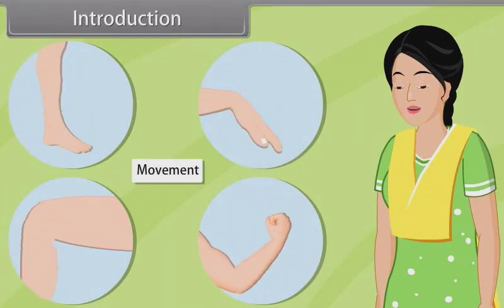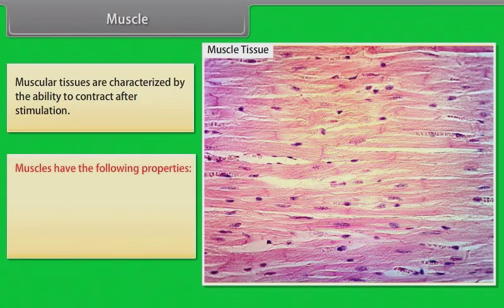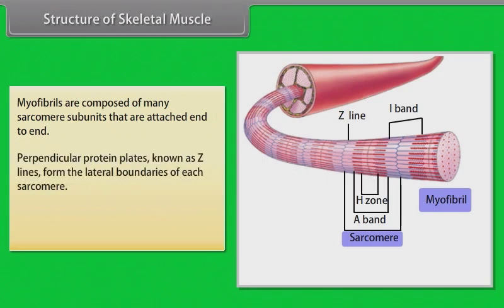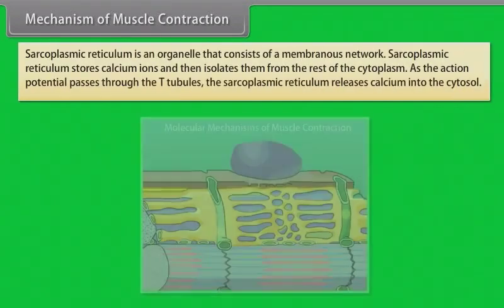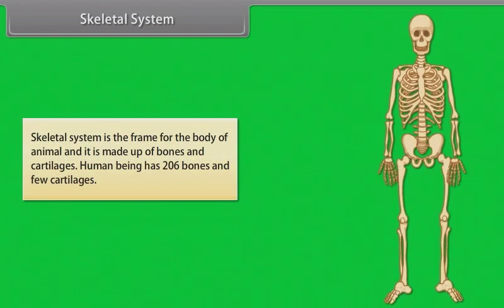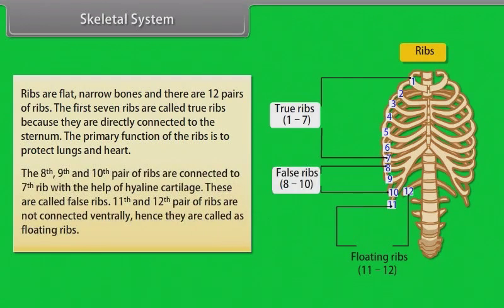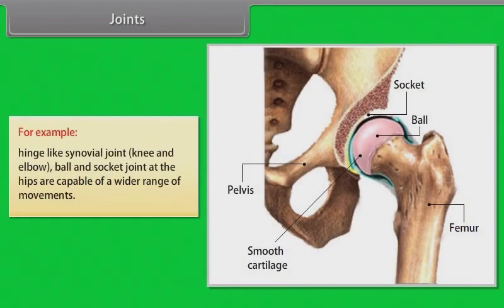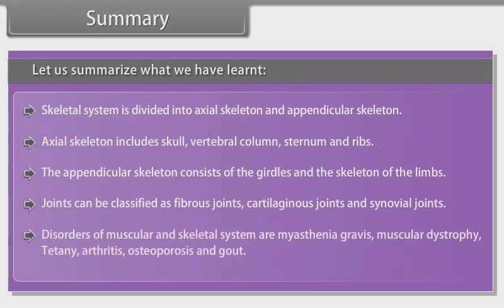Locomotion and Movements of CBSE Class 11 Biology